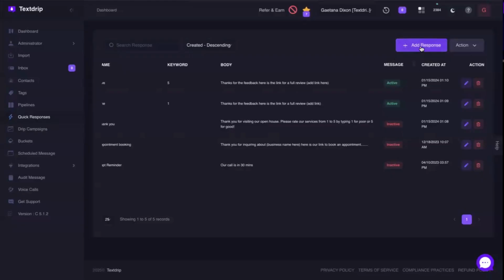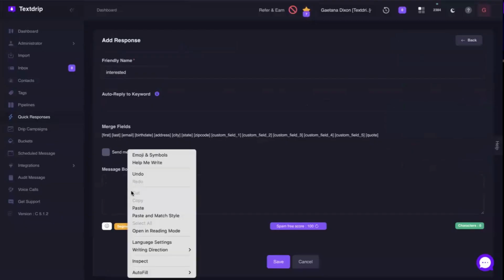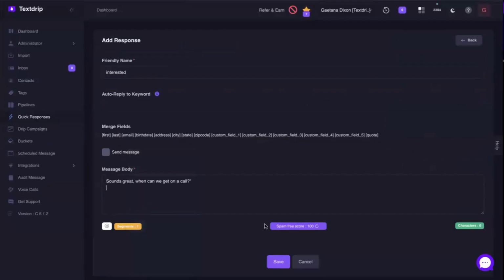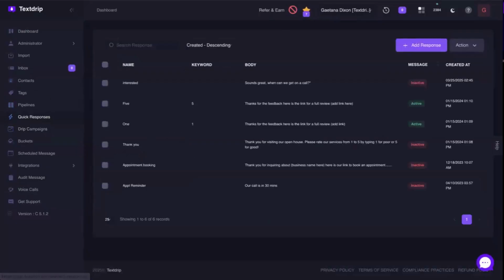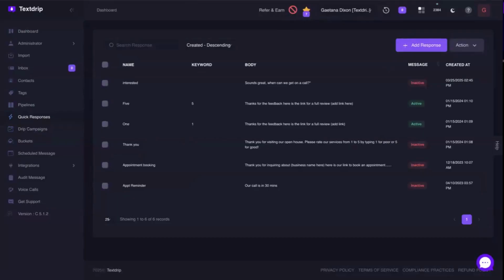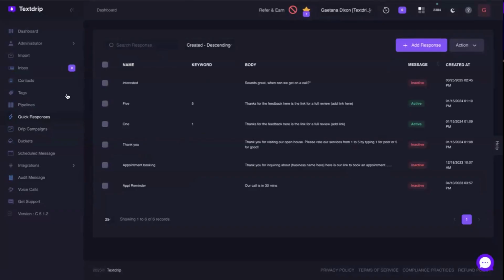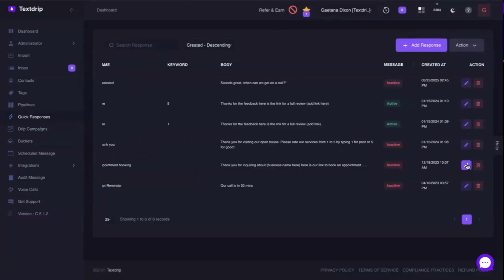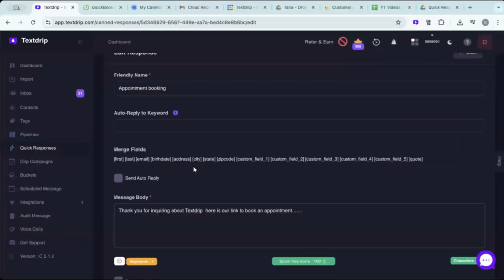Try Quick Responses, Our Secret to Lightning-Fast Responses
In this quick tutorial, Tana from our demo team will show how you can answer to common queries fast, smart and effectively!

Here’s what you’ll learn:
-Craft Quick Responses that's perfect for you
-Automate like a boss with your Quick Responses
-Ways on how to utilize your Quick Responses

Reply Right, Sell Tight – Instant Responses, Instant Wins!